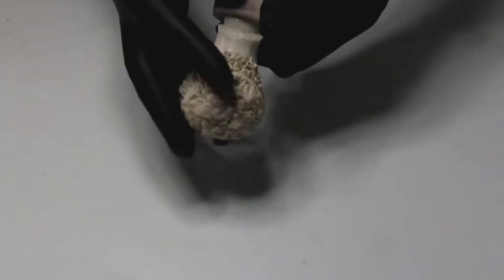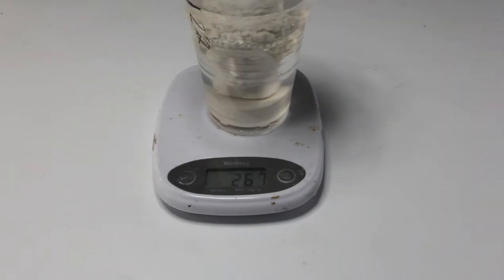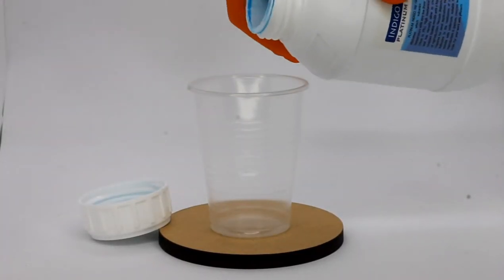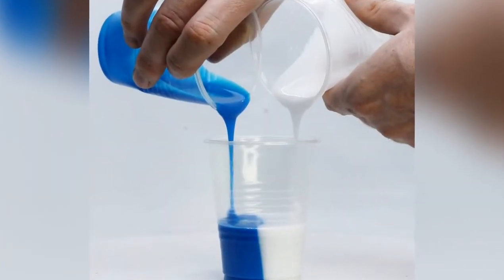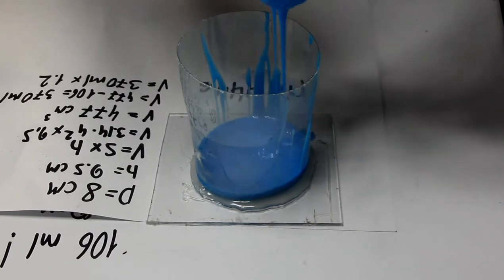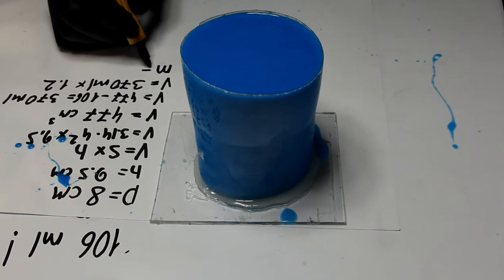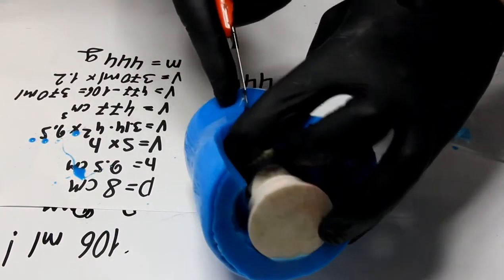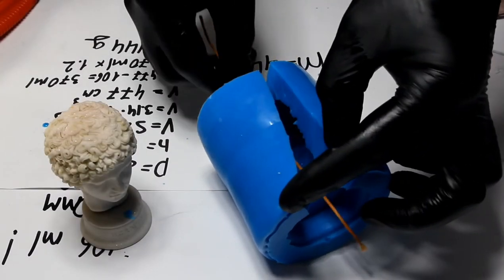How to make a mold for a complex silicone statuette: coping and casting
Mixing silicone
Pouring silicone on the model
Painting and casting
🔥We fill this mold with wax, but you can use it for different materials: different resins, polymer clay, plaster, wax or handmade soap.  Working with Platinum Indigo is easy. Join us and keep creating!

Where to buy Platinum silicones (Orange, Indigo, Ruddy)?

👉In case you are searching for saver price in Germany, France, Italy or Spain and all other EU countries,  just follow link  to purchase

You pay 22 euro for silicone, plus your local VAT and delivery to your doors.

👉Also feel free to purchase Platinum silicones at your local Amazon EU marketplace.

👉How to fill in the silicone mold correctly. How to mix silicone correctly. At what temperatures to work with silicone.
What materials can be poured into silicone molds.
How to make a mold for resin, soap, candle, plaster, acrylic plaster, concrete
How to make silicone molds correctly?